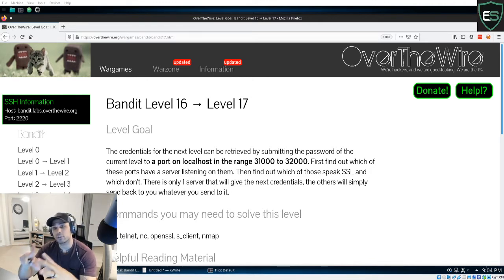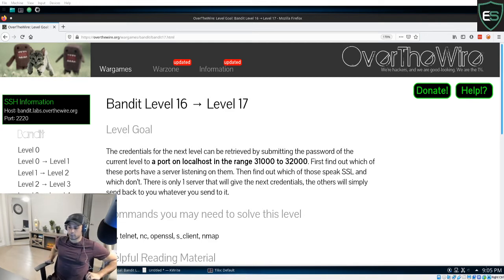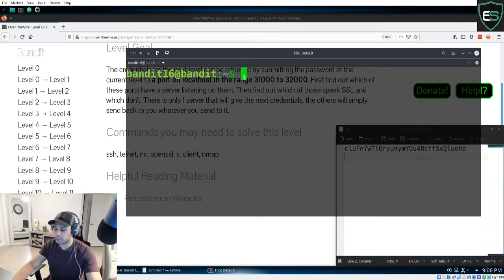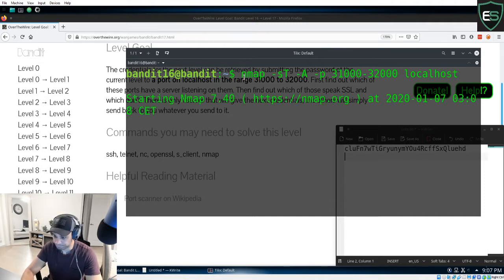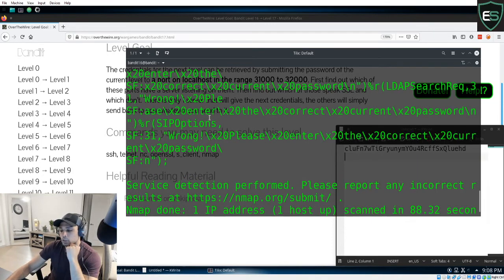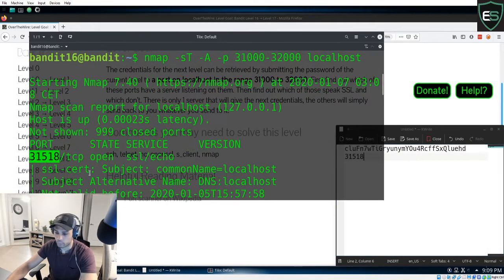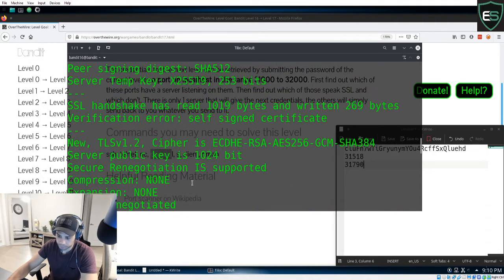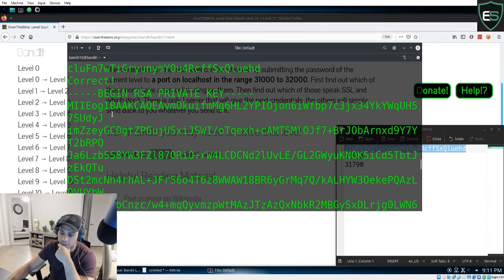OverTheWire - Bandit 16 Walkthrough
OverTheWire host’s a variety of Capture the Flag (CTF) challenges that range in difficulty. Bandit, one of the stages offered, is a wargame that is aimed at absolute beginners. It will teach the basics needed to be able to play other wargames.

Description:

The credentials for the next level can be retrieved by submitting the password of the current level to a port on localhost in the range 31000 to 32000. First find out which of these ports have a server listening on them. Then find out which of those speak SSL and which don’t. There is only 1 server that will give the next credentials, the others will simply send back to you whatever you send to it.